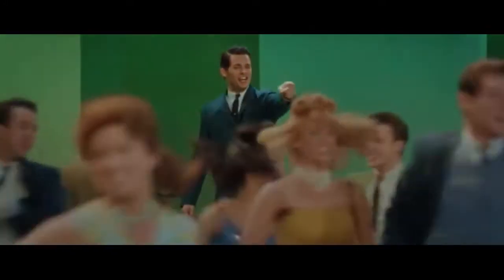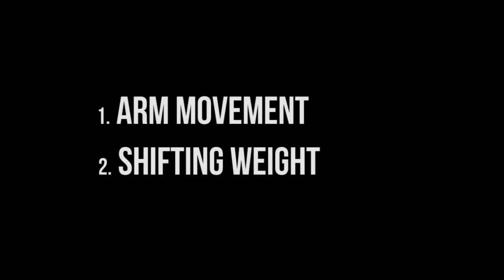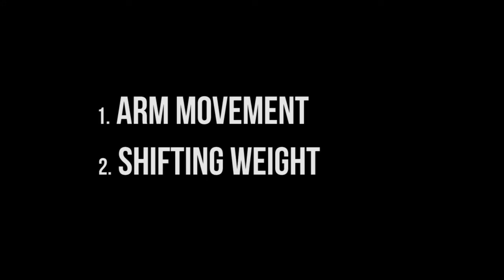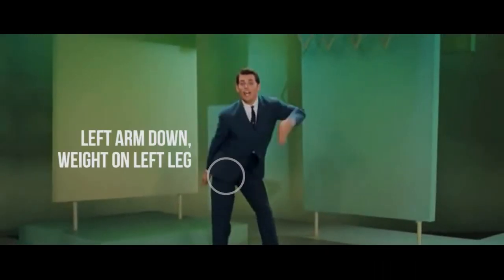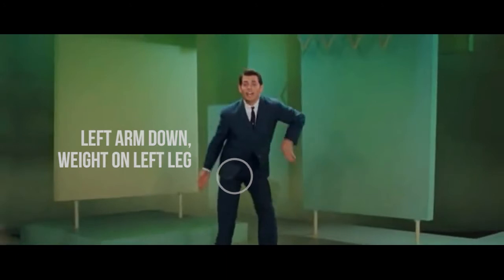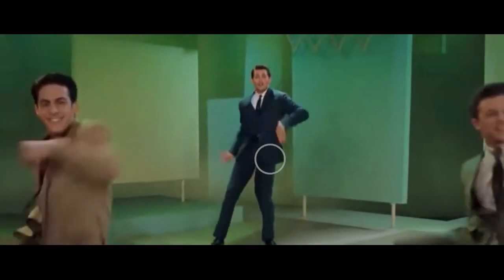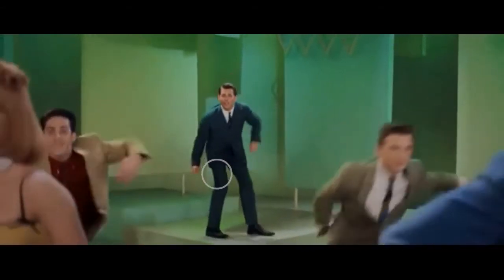James Marsden Dance Tutorial - Hairspray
This has been bugging me since 2010 and it finally clicked with me overnight so I had to make a video about it.

This is how to do that James Marsden dance that he does in the 2007 musical film Hairspray.